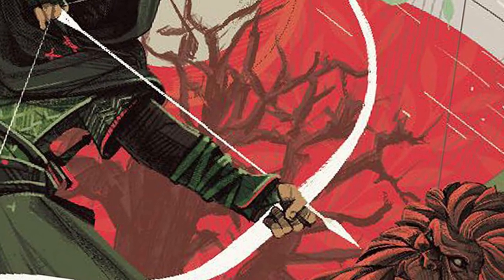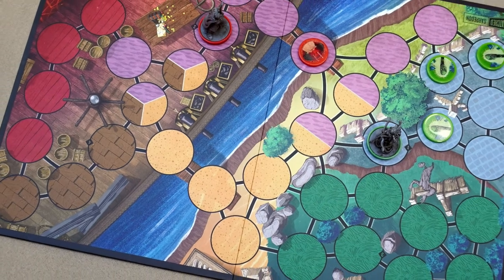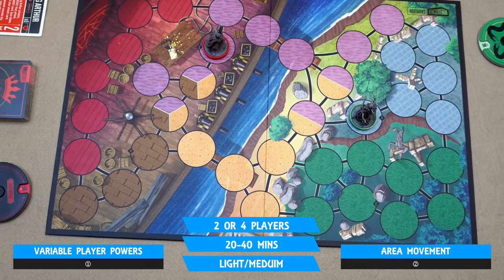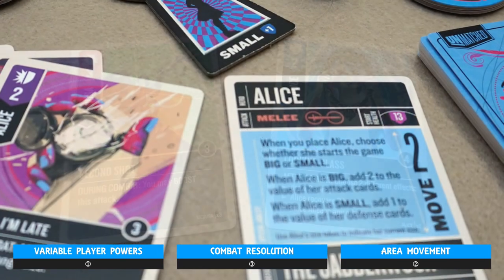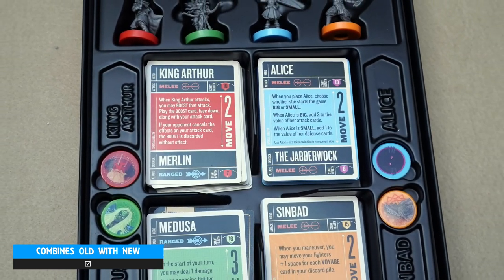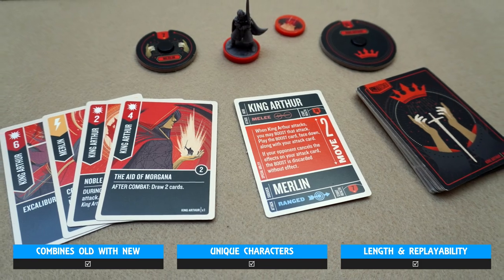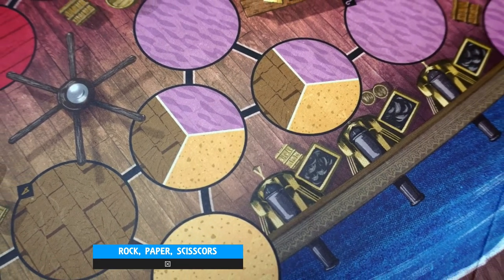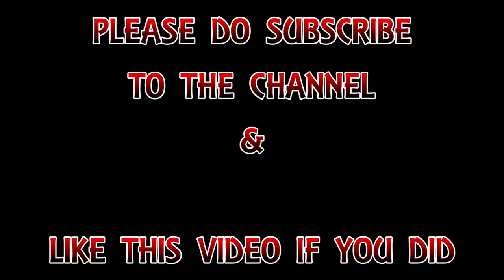Unmatched Review in 5 Minutes or Less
Welcome to our '5 Minutes or Less Review' series, today we are looking at Unmatched and whether this could be the next game for you.

00:00 - Intro
00:39 - Overview
01:57 - Review